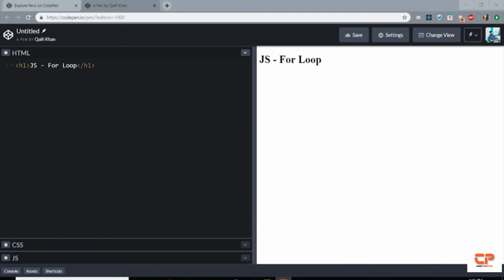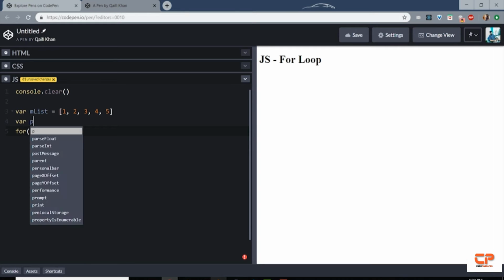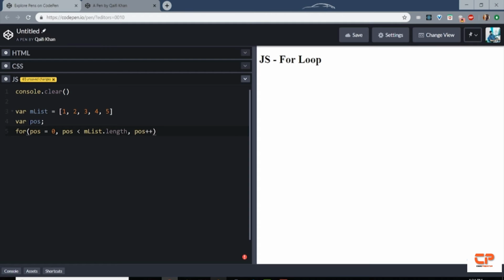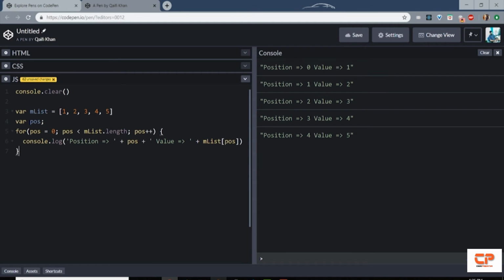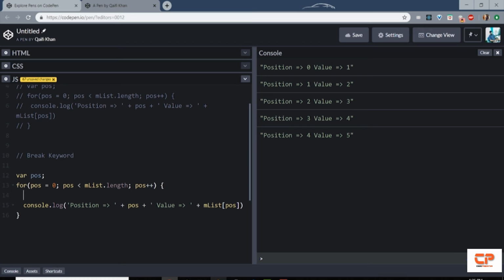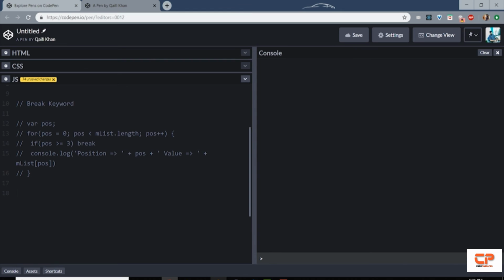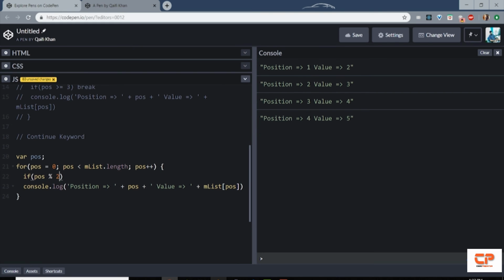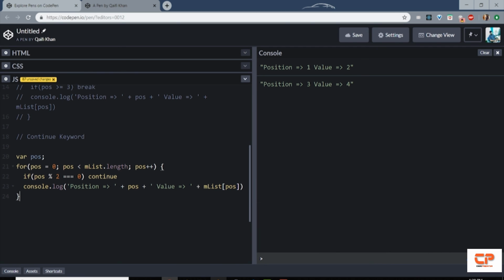#22 JavaScript For Loops | For Lops in JS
Hi Guys!
In today's video, We will learn about for loops in JavaScript.

JavaScript For Loops | For Lops in JS